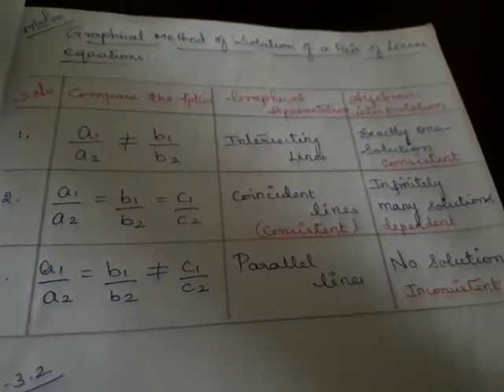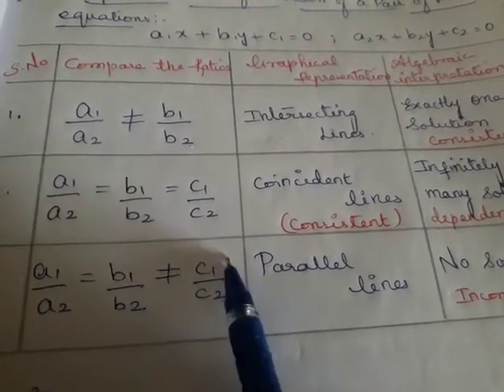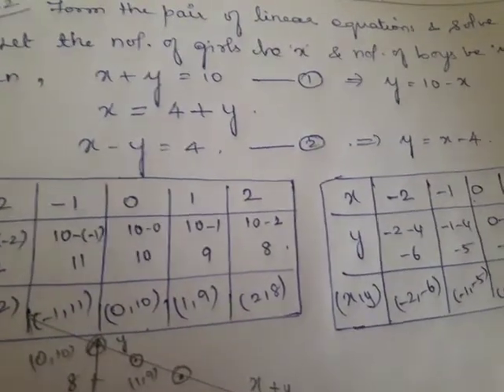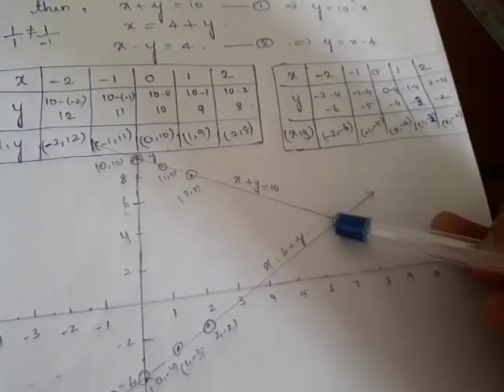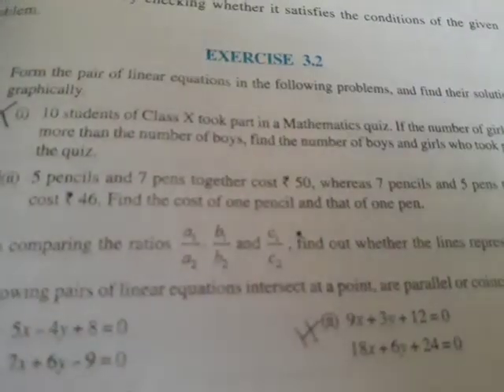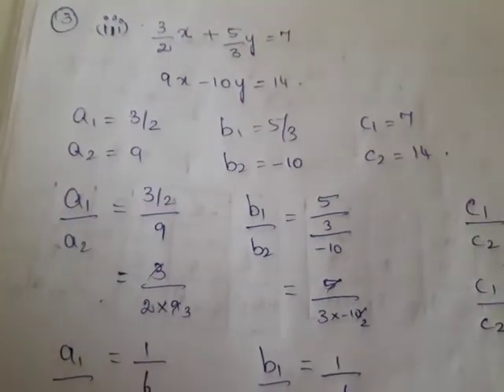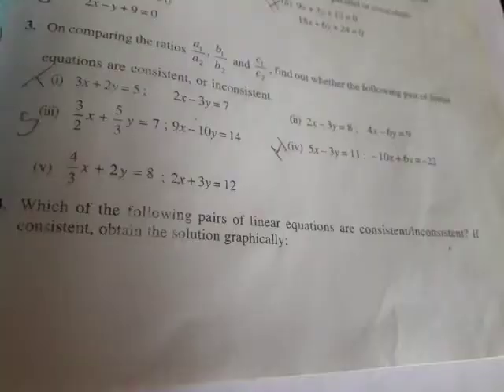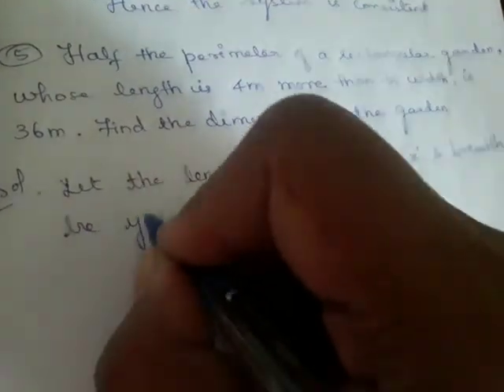X CBSE_ Solving Graphically Ex 3.2_CH 3: 17 August 2020